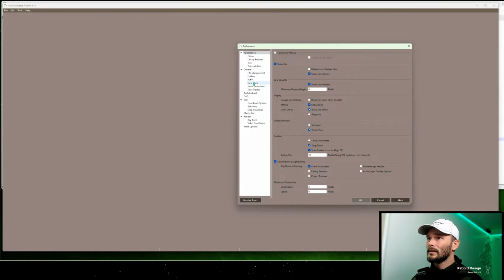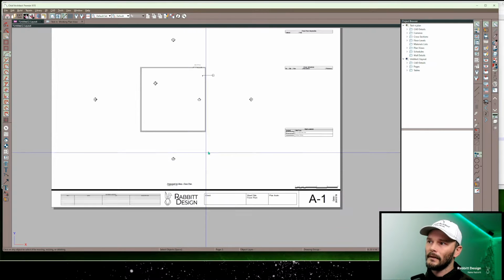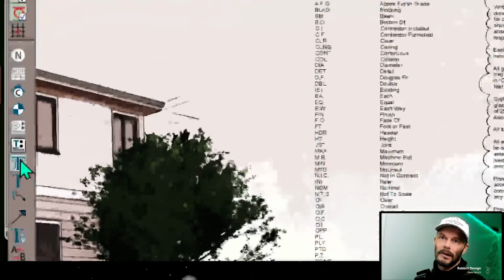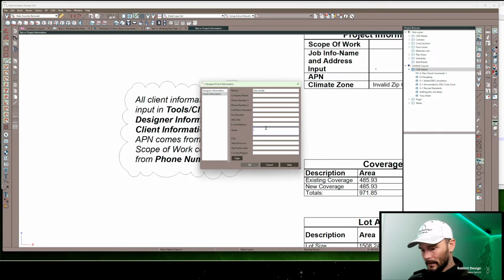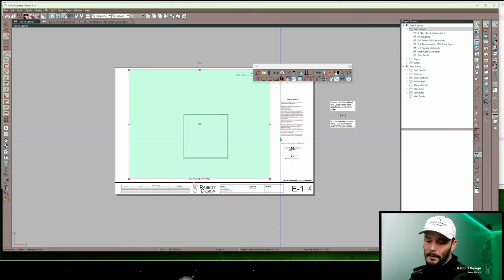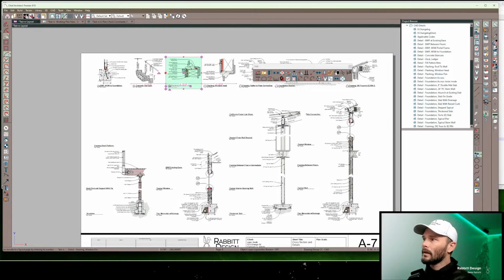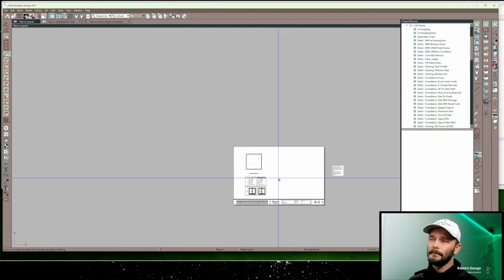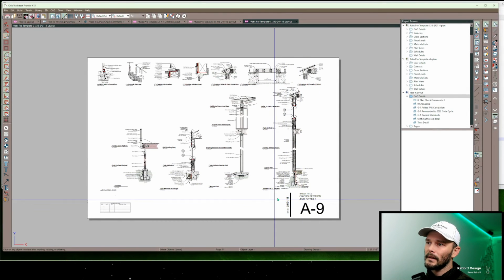Pro Layout Tips and Tricks in Chief Architect X15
Get it at the SHOP

**Title:** Pro Layout Tips and Tricks
*Published by Rabbitt Design*
*Date: January 18, 2024*
*Category: Architectural Design Software*
*Video Length: 20 minutes and 21 seconds*

**Introduction to Layout Templates**
In this segment, we introduce the updated layout templates in Chief Architect. The focus is on associating these templates with new plans. Steps include accessing 'Edit Preferences', locating the template, and setting it as the default for new layouts. This process streamlines the workflow, particularly when referencing plan files.

**Associating Plan Files**
We delve into linking plan files to the layout. This involves utilizing tools like 'Relink Plan Files' and saving new plan files with a specific format (e.g., "test-end"). This technique ensures that labels in the layout are accurately generated based on the file names.

**Revision Tools and Page Indexing**
The tutorial covers the usage of revision tools built into the layout templates. We demonstrate how to cloud revisions and link them to CAD details, creating a coherent system for tracking changes. Additionally, we explore page indexing, emphasizing how labels and descriptions, like plan scales, are incorporated.

**Client Information and Detailing**
The segment focuses on populating client information in the layout templates. We navigate through the 'Project Information' panel, inputting relevant details. The process ensures that client information is accurately reflected across different layout templates. Furthermore, we touch upon customizing labels for details like shelving dimensions.

**Utilizing Smart Objects and Electrical Plans**
Here, we guide viewers through applying smart objects and working with electrical plans. The emphasis is on adjusting layouts and linking views to specific plan components. This part of the tutorial is particularly useful for designers needing detailed and organized electrical plan layouts.

**Working with Elevation and Detail Pages**
In this final segment, we look at customizing elevation and detail pages. Techniques include linking views to elevations, adjusting layout boxes, and using the 'Perspective Warp' tool for accurate representation. The tutorial concludes with a brief overview of other layout templates (A, B, and C) and their unique features.

00:00 Introduction to Layout Templates
01:27 Associating Plan Files
02:50 Revision Tools and Page Indexing
04:10 Client Information and Detailing
05:25 Utilizing Smart Objects and Electrical Plans
06:45 Working with Elevation and Detail Pages
08:10 Customizing Elevation Layouts
09:30 Detailing and Label Adjustments
10:50 Organizing Window Order Sheets
12:10 Editing and Customizing Layout Boxes
13:30 Utilizing Revision Tools in Layouts
15:00 Exploring Different Layout Templates
16:20 Customizing Electrical Legends and Labels
17:40 Adjusting and Linking Views to Elevations
19:00 Final Overview and Tips